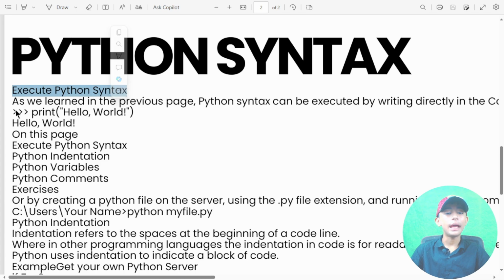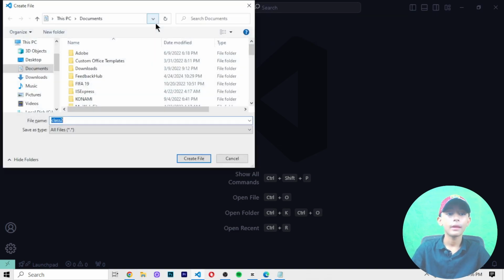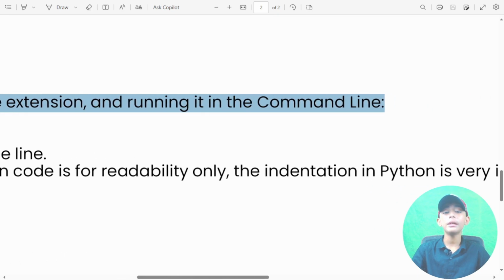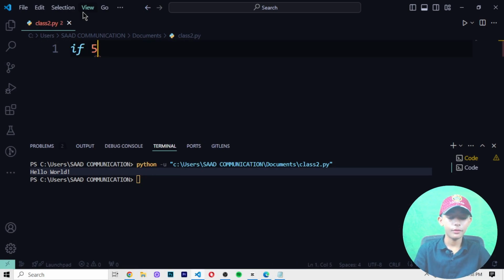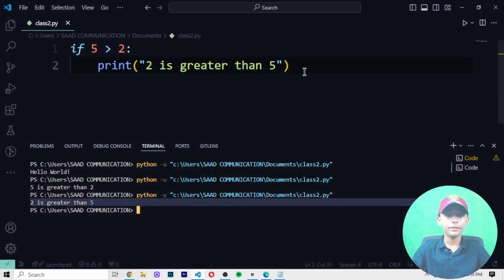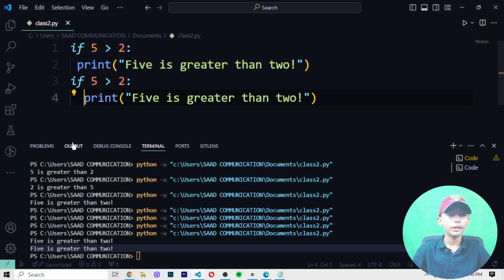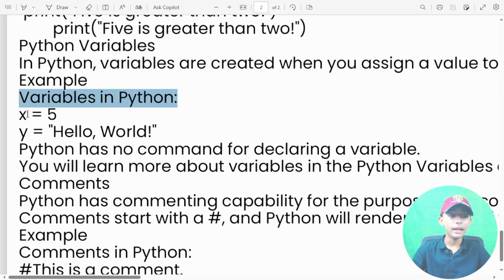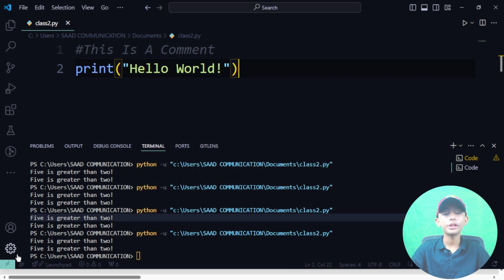Python Syntax | Python Tutorial - Lesson #3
This video is about Python Syntax | Python Tutorial - Lesson #3

Suggested Courses:
❤️ Complete Clones